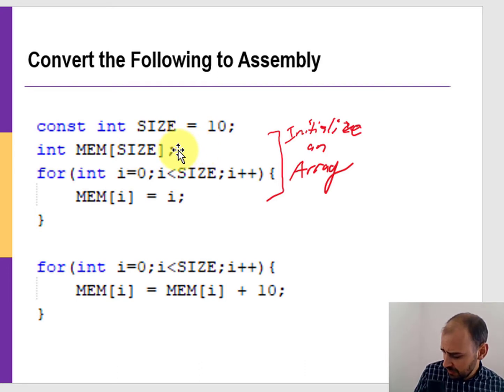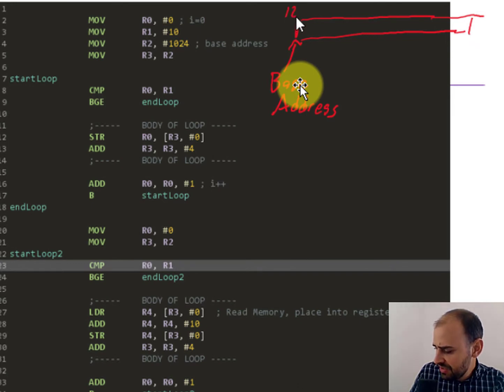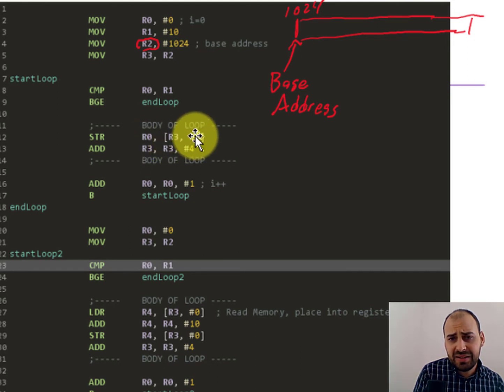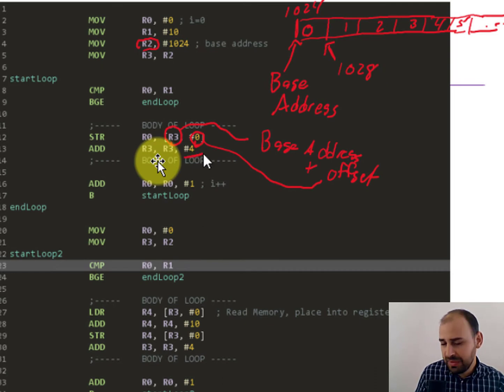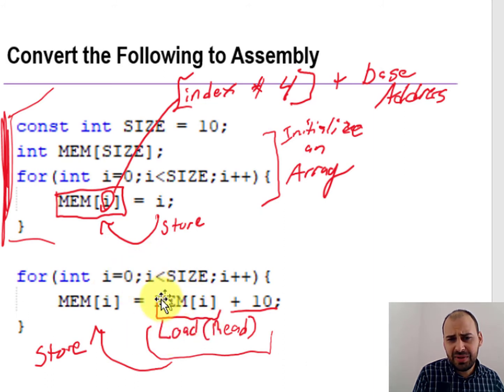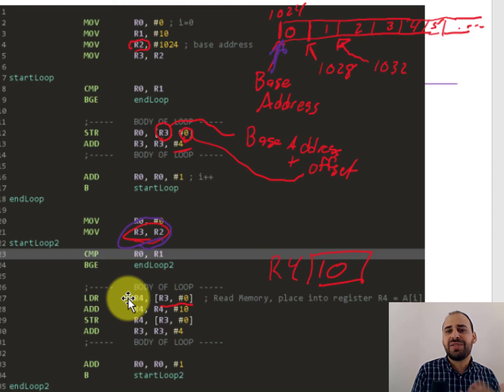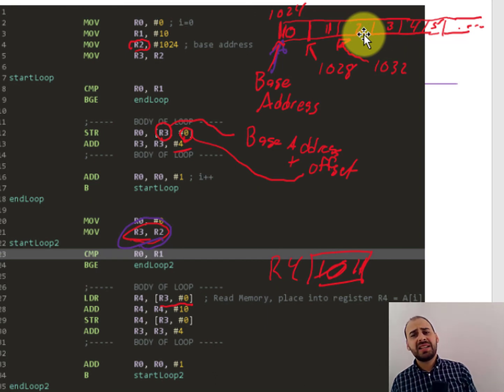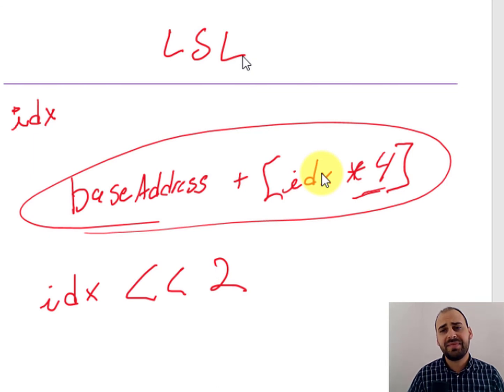Data Transfer Instructions (Part 2 of 2)